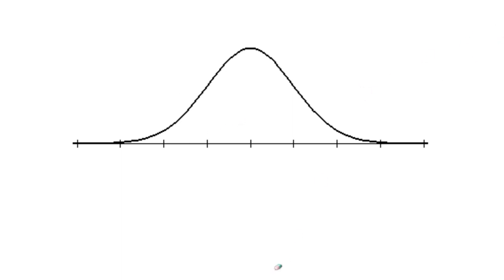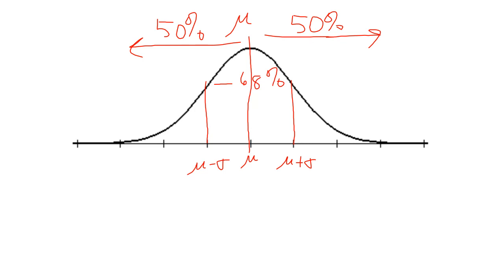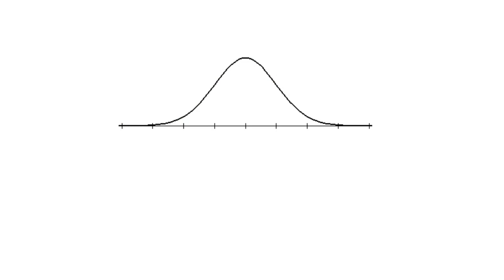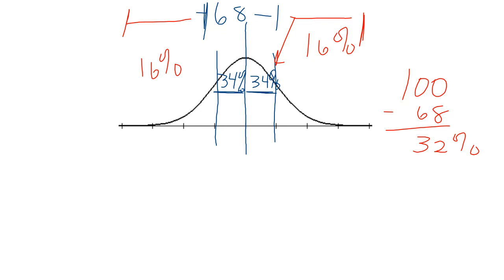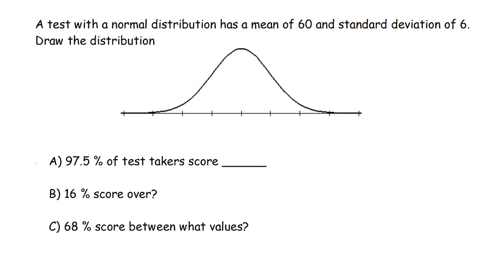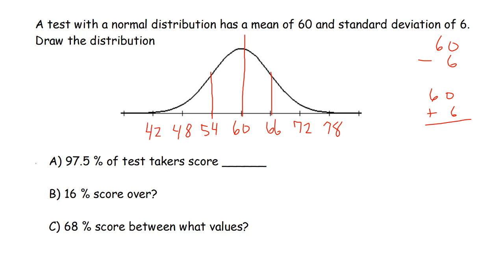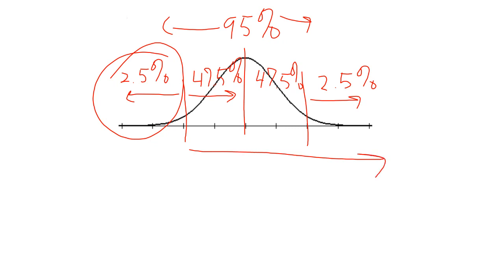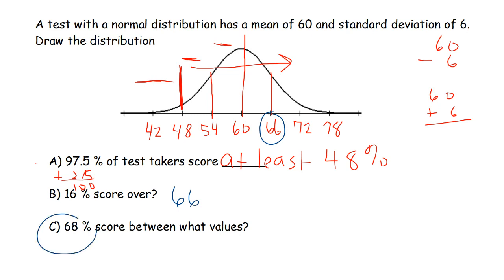P&S L6 NorDist/EmpRule